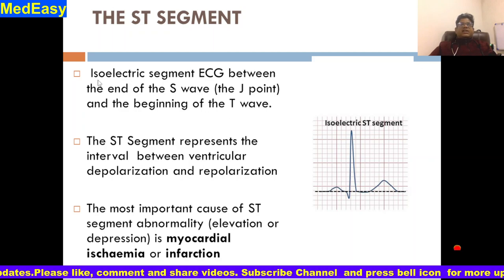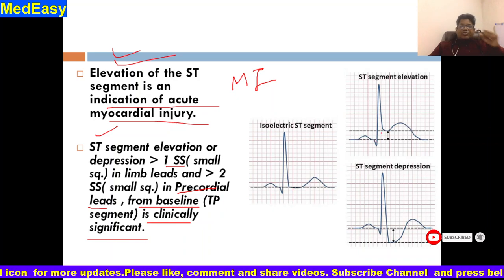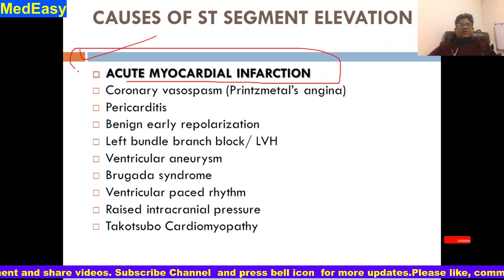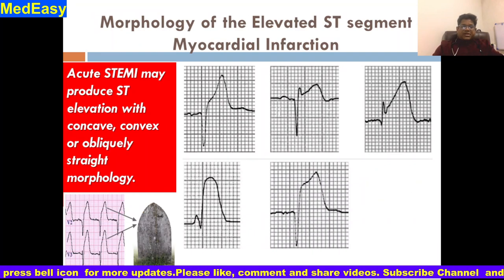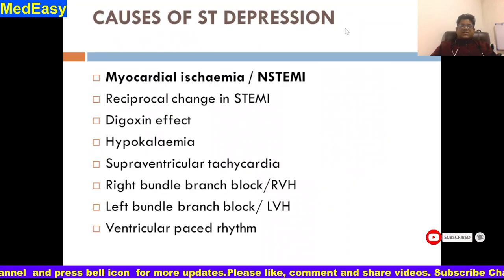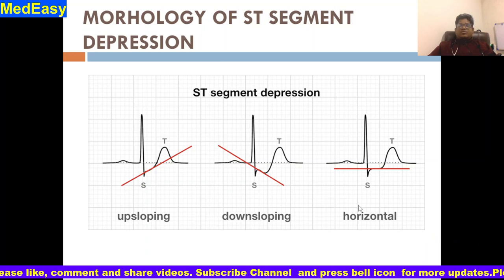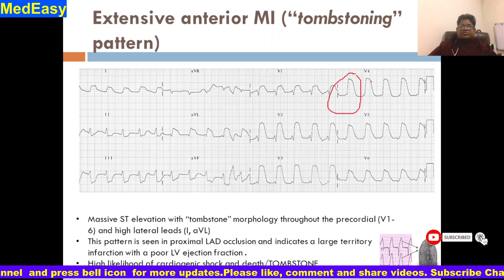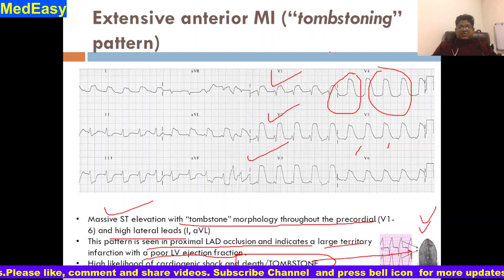ECG made easy (हिन्दी) MODULE II. PART 13 (B); ST ELEVATED MYOCARDIAL INFARCTION (STEMI)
MODULE II. PART 13 (B) discuss about  ST ELEVATED MYOCARDIAL INFARCTION (STEMI), ST segment abnormality, cardiac ischemia.

ECG made easy BASICS (हिन्दी/Hindi-English mixed):MODULE I
MedEasy2023